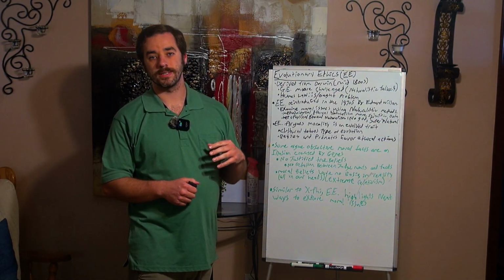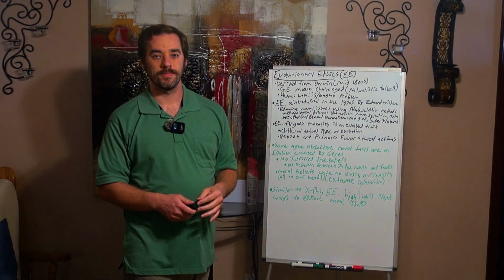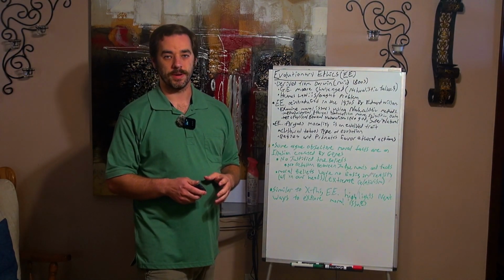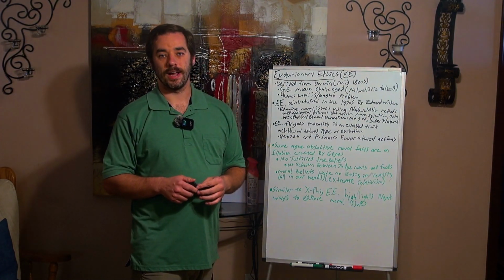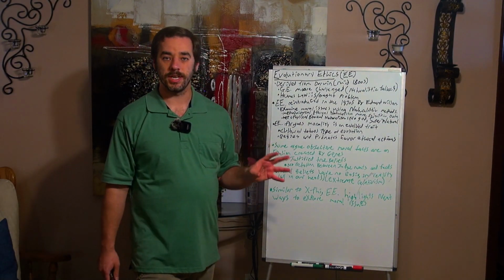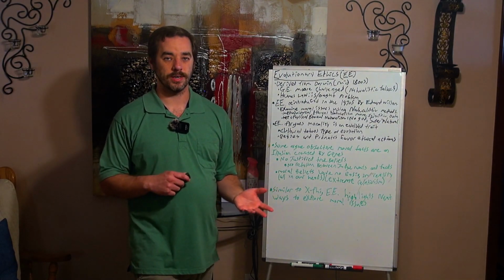Evolutionary Ethics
This video provides and intro to Evolutionary Ethics.

Textbook:
Matthews, G. & Hendricks, C. (2020) Introduction to Philosophy: Ethics. Rebus Community. 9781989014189.

• Evolutionary ethics was first developed during the mid-1800s and was known as Social Darwinism.
  o Derived from Darwin’s evolutionary theory, and advocated for things such as eugenics, racial segregation, and sterilization of the mentally ill and deformed.
• Social Darwinism fell out of favor when G.E. Moore claimed it committed the Naturalistic Fallacy (i.e., assuming it is good because it is natural).
  o Humes law: The is/ought problem
• Evolutionary Ethics was reformulated and reconsidered by Edward Wilson in the 1970s.
  o The goal was to examine moral issues in a more scientific way using a “Naturalistic” method.
     Using Methodological Ethical Naturalism, the goal is to incorporate more scientific data into ethical considerations.
     This is contrasted by Metaphysical Ethical Naturalism, which is a view that there are no beings or facts that are not observable or detectable by science. (No moral facts, no God, no ghosts)
• However, moral facts are prescriptive.
• Thus, many of them assign moral facts to be observable by science, such as happiness or flourishing.
• Evolutionary ethicists argue that our “morality” is an evolved trait that came about in order to help us survive.
  o Cultural taboos and practices are seen as a type of cultural evolution.
  o Good evidence, both primates, as tested by Frans De Waal, and babies, as tested by Stanford, show strong evidence in favoring fair practices.
     Primates tended to favor cooperation and fair outcomes
     Babies tended to favor justice; however, babies also favored punishments for individuals who differed from them.
• Some argue objectivity or views of objective moral facts are an illusion created by our genes and a common shared gene structure.
  o Under evolutionary ethics, there can be no justified true moral beliefs.
     There is no relation between moral judgments and moral facts. (i.e., stealing is wrong, is just a belief, and has no basis in moral fact.)
  o If this were the case, our beliefs would not be influenced if moral facts changed. This is concerning because that would mean our beliefs have no basis in reality and are only inside our minds (extreme relativism).
• Evolutionary ethics highlight some interesting ways to explore moral issues. Similar to Experimental Philosophy (X-Phi), it can be enlightening to explore different methods to determine the truth.